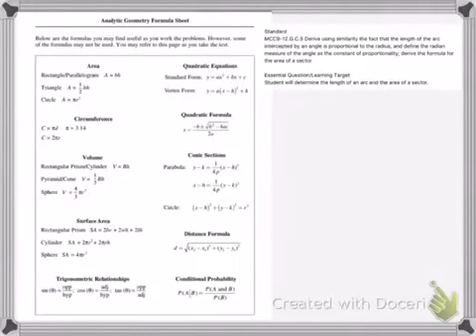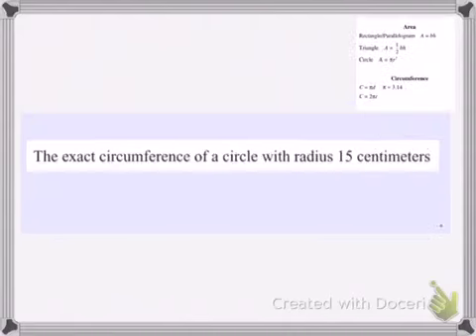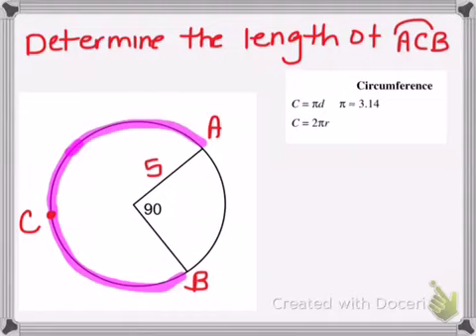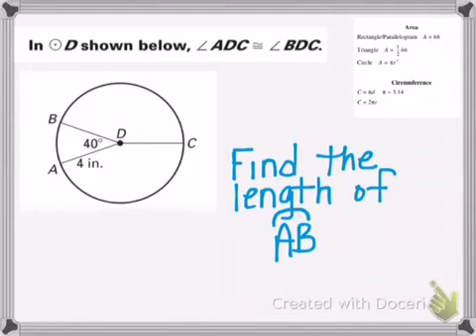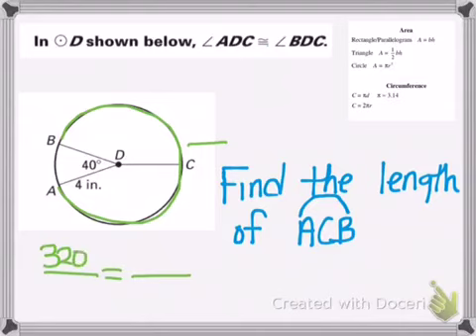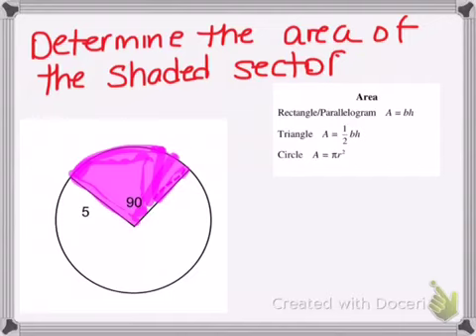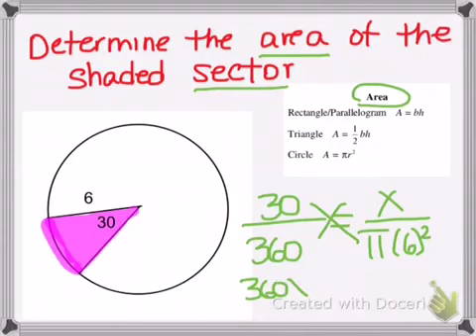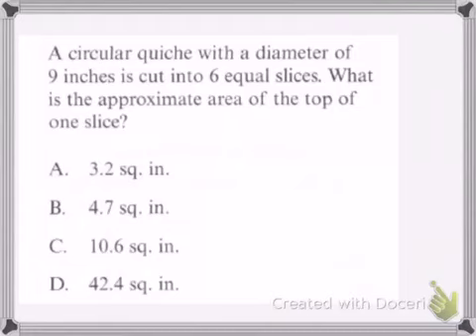Arc length and Area of a sector